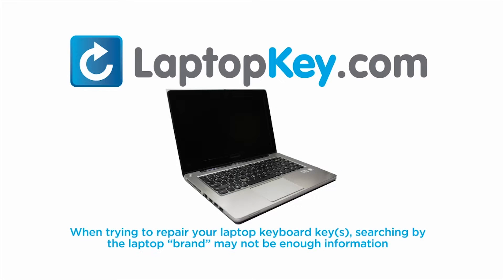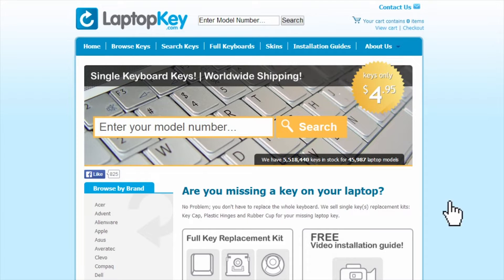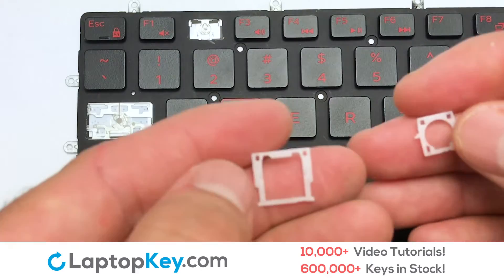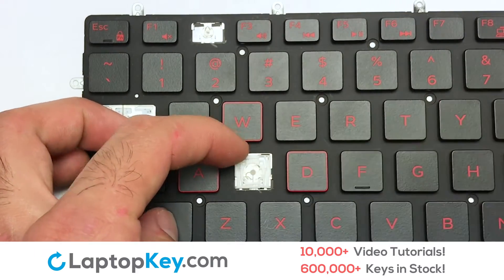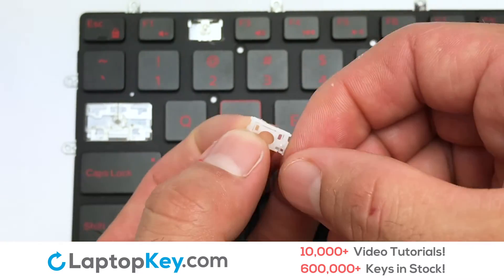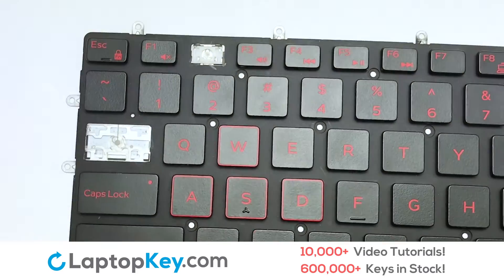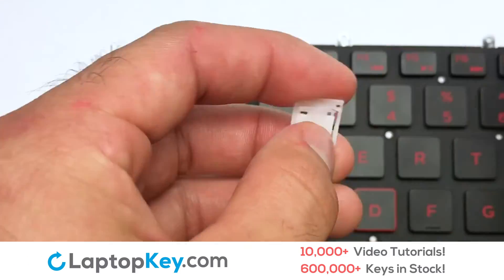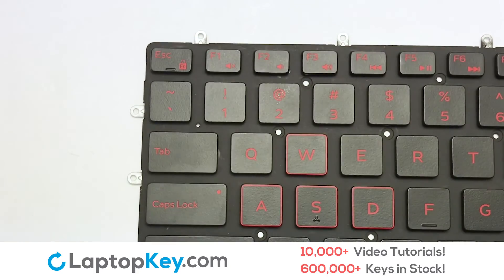Replace Keyboard Key Dell Inspiron 5565 | Fix Laptop Installation Repair 5770 7566 7778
Dell Inspiron 03NVJK
Dell Inspiron 17 7000 Series 0D14PH
Dell Inspiron 15 5000 Series 0GGVTH
Dell Inspiron 0M9DMK